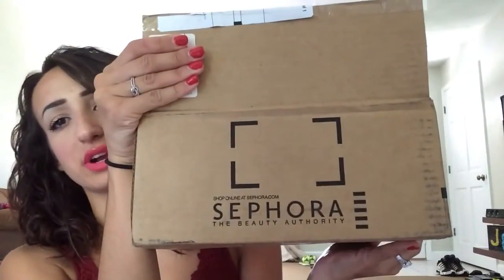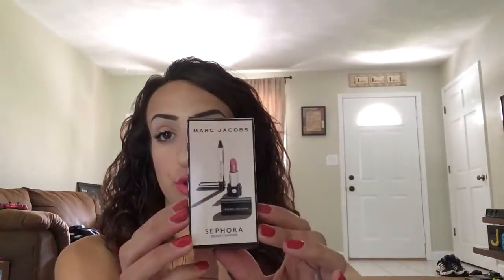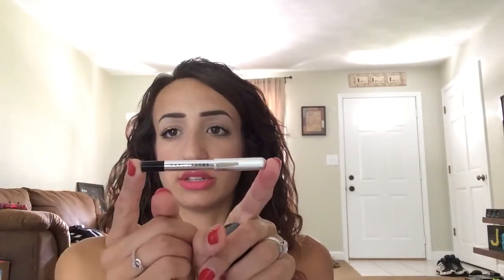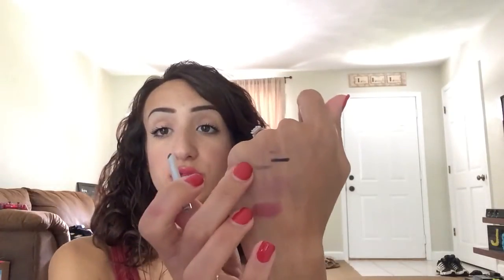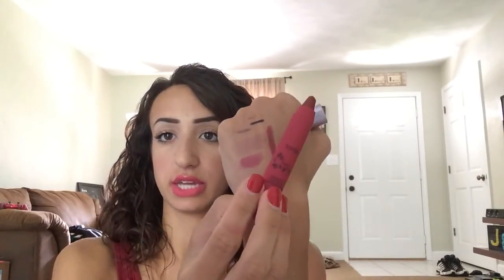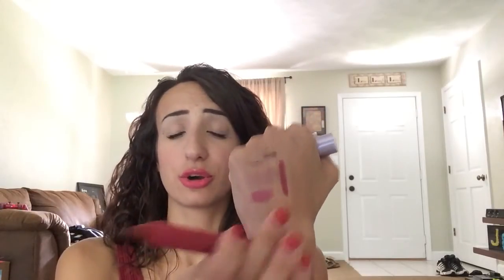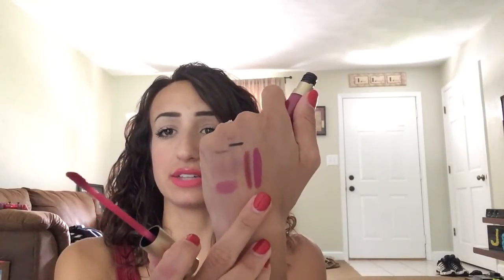HAUL: Sephora!!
- Marc Jacobs lipstick in Kiss Kiss Bang Bang
- Marc Jacobs eyeliner in Black
- Daisy by Marc Jacobs perfume sample
- Sephora Clay Mask sample
- Black Opium by Yves Saint Laurent
- Bumble & Bumble Surf shampoo and conditioner samples
- Benefit brow pencil sample
- Tarte Lip Surgence in Fiery
- Too Faced Melted lipstick in Bend & Snap
- Bare Minerals Gen Nude lipstick in Slay

Love,
Joanie